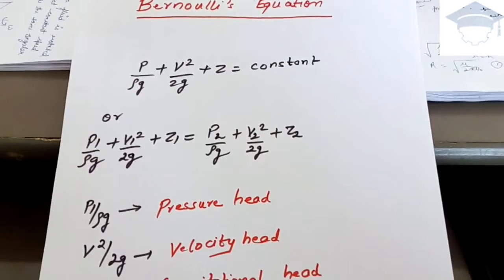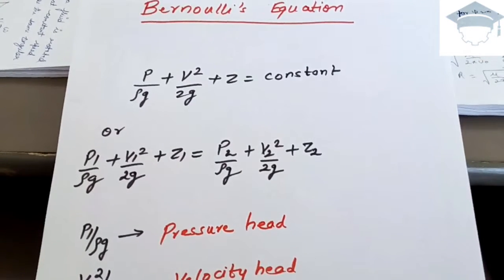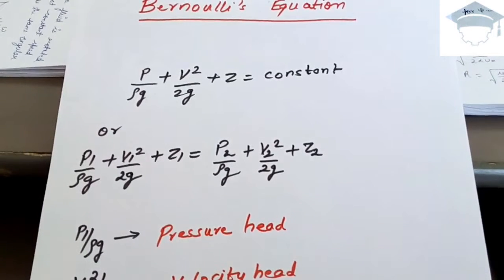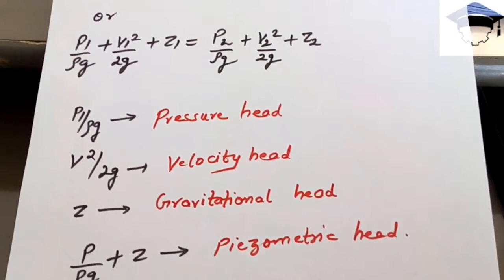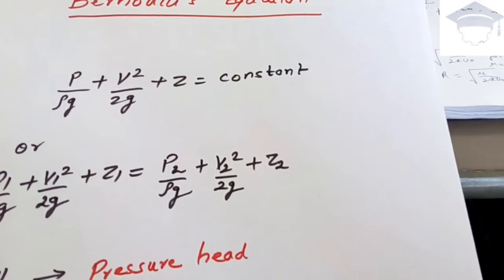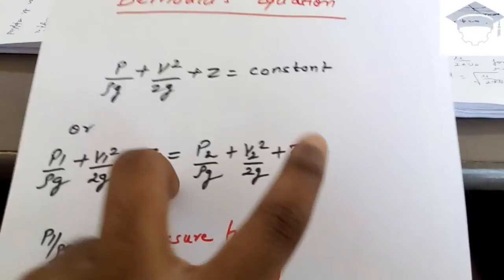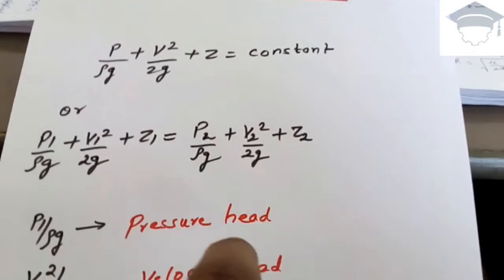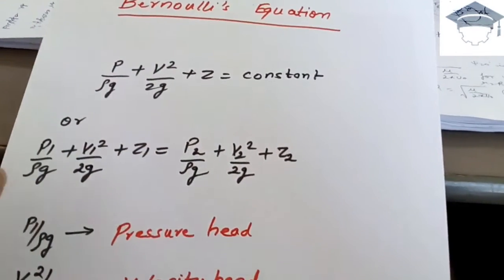bernoulli's equation | bernoulli's equation fluid mechanics | bernoulli's principle | head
Bernoulli's principle states that an increase in the speed of a fluid occurs simultaneously with a decrease in pressure or a decrease in the fluid's potential energy.

SUPPORT me financially on-

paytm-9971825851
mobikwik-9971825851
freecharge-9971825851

Gear used to make videos-

Recommended books-

VAPOUR COMPRESSION SYSTEMS

COMPRESSIBLE FLOW

IC ENGINES

FLUID ENGINEERING

INDUSTRIAL MANAGEMENT AND OPERATION RESEARCH

REFRIGERATION ENGINEERING

PSYCHROMETRY CHART CONSTRUCTION

MATH TRICKS

Lenoir cycle

transportation problem North West method

transportation problem least cost method

assignment problem solved example

Johnson algorithm | sequencing solved example

Johnson algorithm | sequencing of n jobs on 2 machines

Kutzback equation - Kutzback criteria | grubler's equation

vcrs solved question

free and forced vortex

angular velocity ration theorem

I centre method

Heat exchanger solved question

Superchargers explained

Klein construction

Construction of psychrometry chart

Brayton cycle solved question

actual vapour compression refrigeration cycle

velocity and acceleration diagrams

Bell coleman Cycle For air refrigeration

Vapour absorption refrigeration system

Vapour compression refrigeration system

Coriolis component

Heat exchanger explained

Brayton cycle | gas power cycle

Psychrometry solved questions